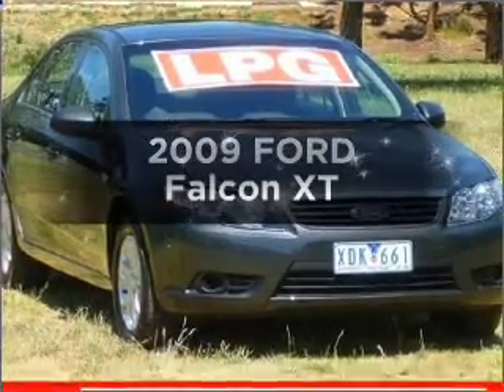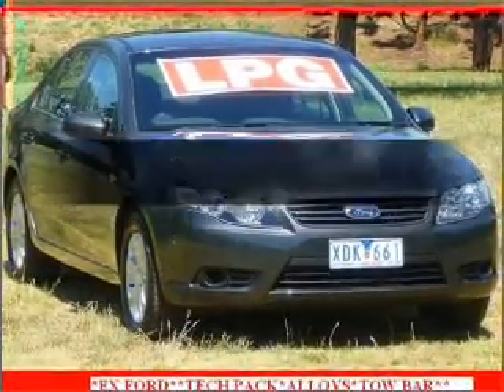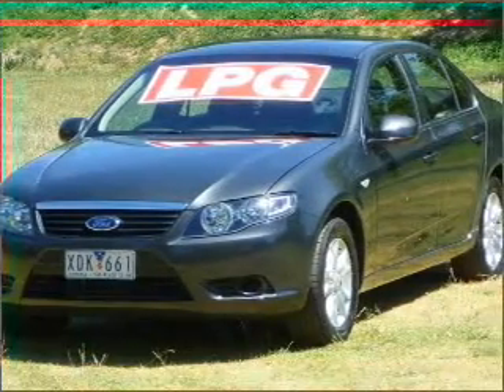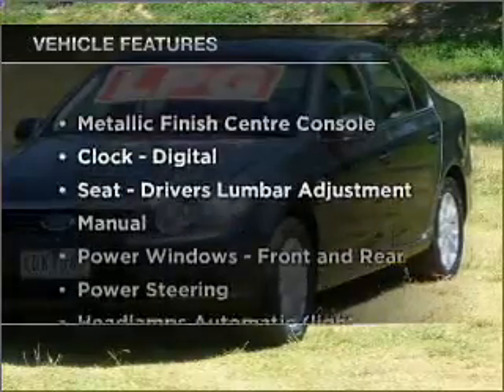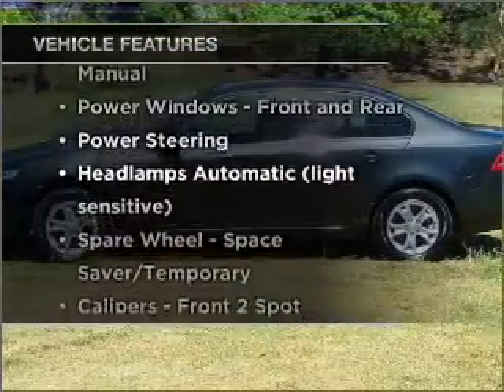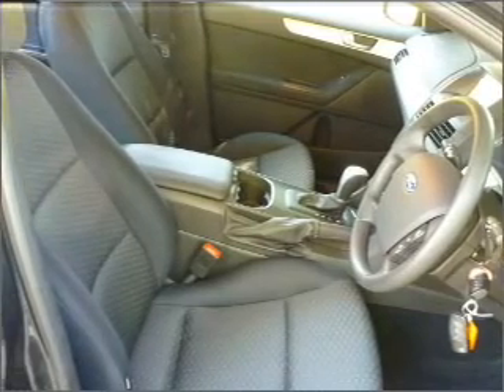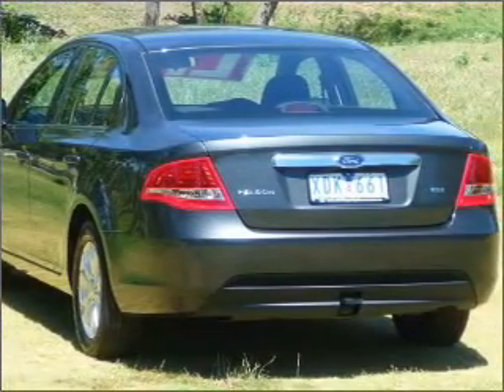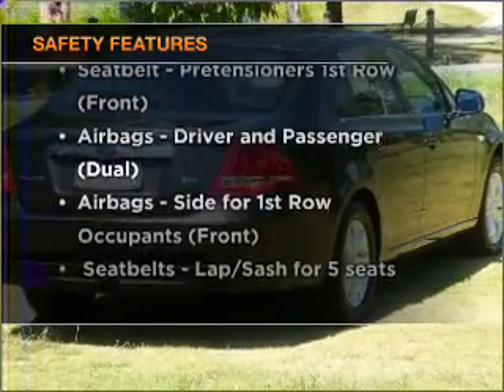2009 FORD Falcon XT - Heidelberg VIC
2009 FORD Falcon XT 4 litre Sports Automatic Sedan EGO Exterior.